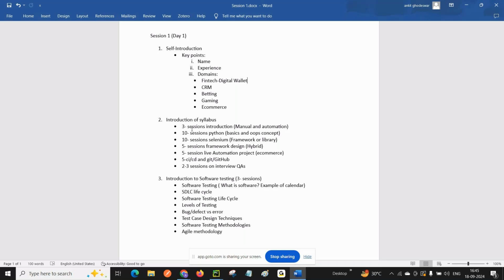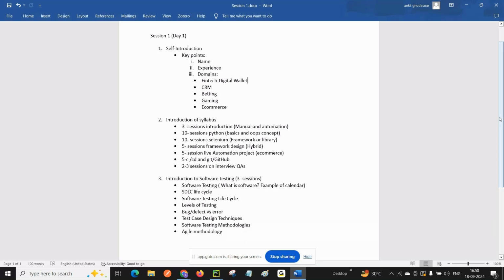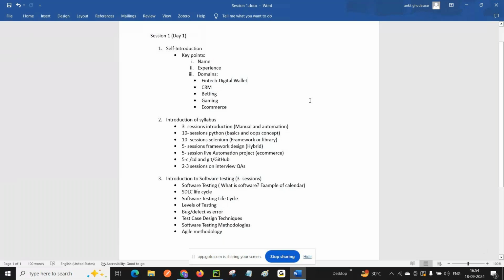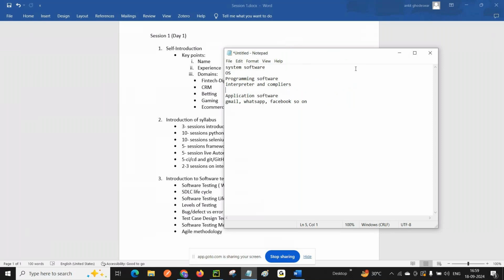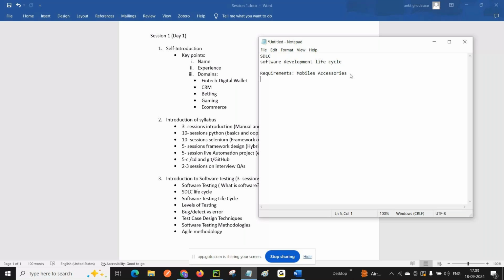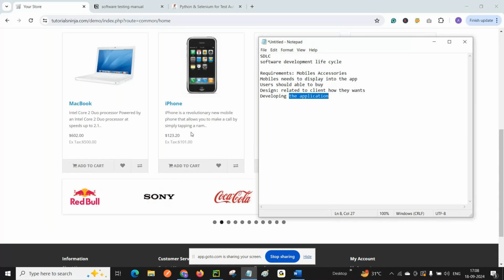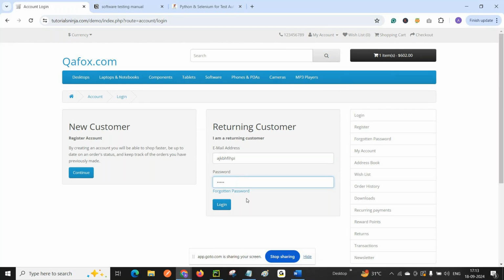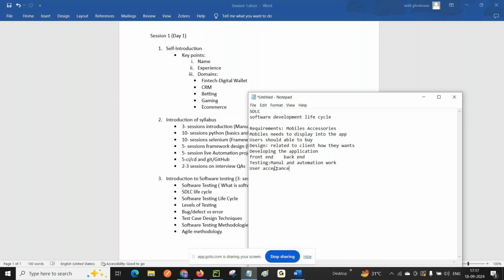Selenium and Python Demo Video On 18th Sept 2024 Call or WhatsApp us on +91- 9133190573 to Enroll.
Test Automation with Selenium and Python Demo Video on 18th Sept 2024

2) Cloud Performance Engineering in DevOps - Core to Master Level

9) SAPGUI protocol - Performance Testing for SAP applications Using LoadRunner

19)Automated Performance : End user experience , Monitoring and Jenkins Pipeline execution – Crash Course

28)Winning New Performance Testing Clients and Presenting Performance Test Proposals

29)Crash Course On Performance Monitoring – End User Experience of Web and Mobile Apps